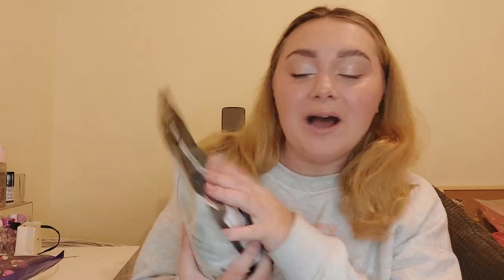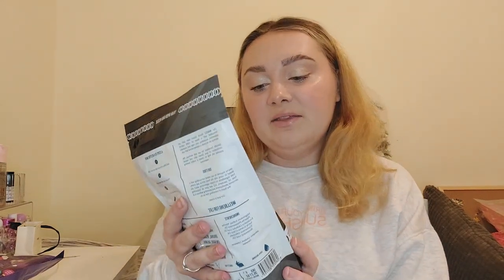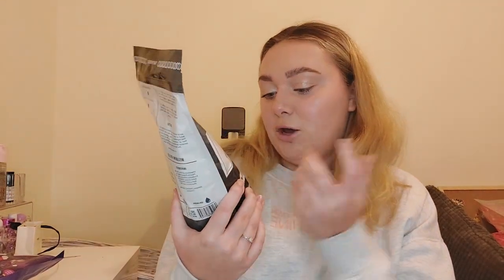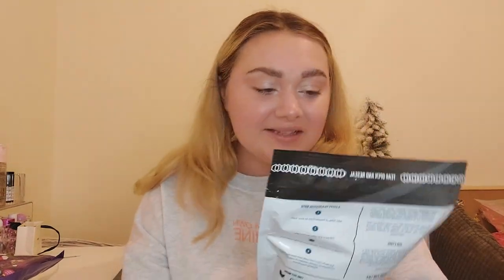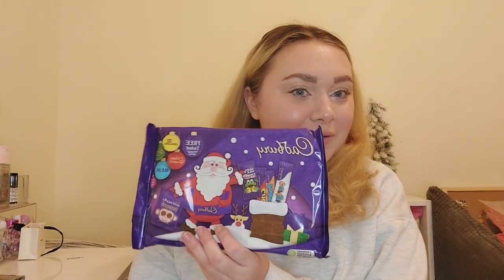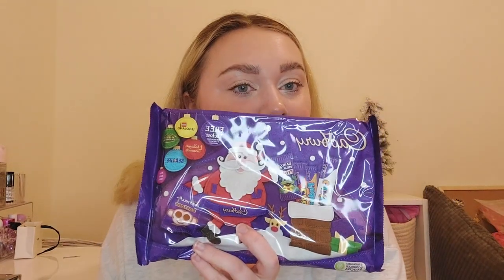B&M £30 STOCKING FILLER CHALLENGE FOR HIM| Ideas for Boyfriend, Brother, Dad!!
Hey Guys,

Welcome to another surprise upload!!!

Today we have a £30 stocking filler challenge for him! It's a challenge because men are so hard to buy for not because someone was also doing one for me haha. Although if this video gets lots of love and people want it then i am more than happy to do this video for her ( which will be so easy lol)

Love Hols xx